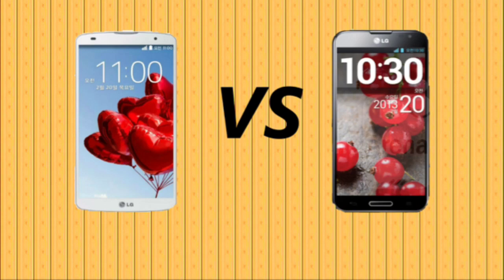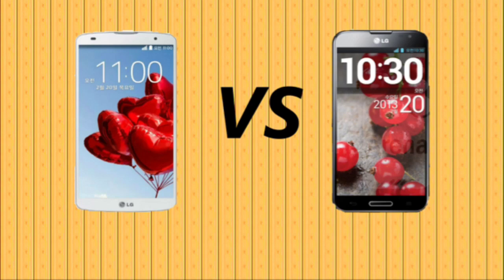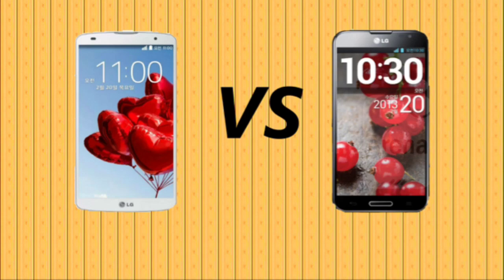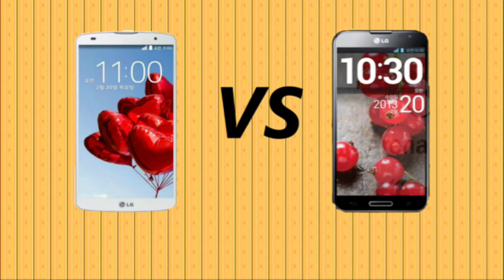LG G Pro 2 vs LG Optimus G Pro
LG G Pro 2 vs LG Optimus G Pro. A Comparison of LG G Pro 2 vs LG Optimus G Pro including weight, dimension, display, design, hardware, software, camera, battery, RAM, GPU, CPU, Storage, Batter & Availability.